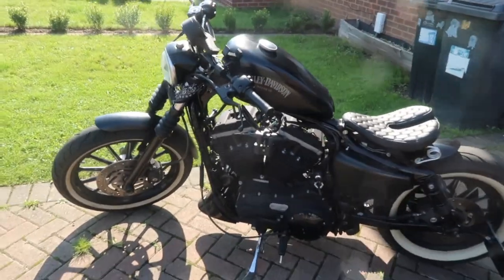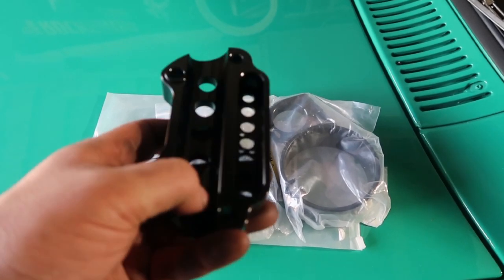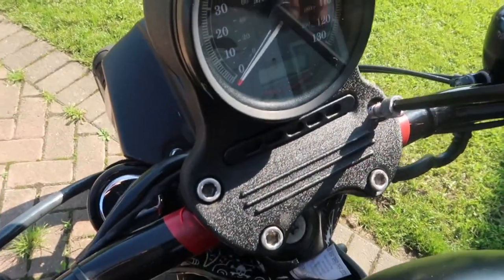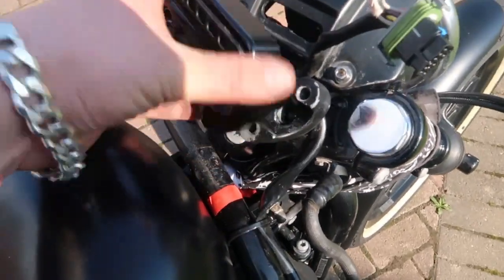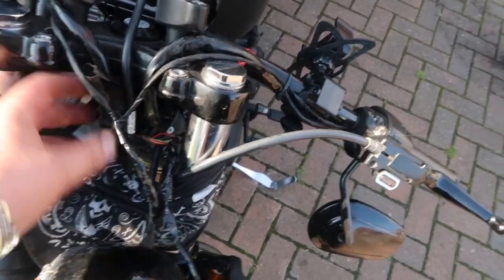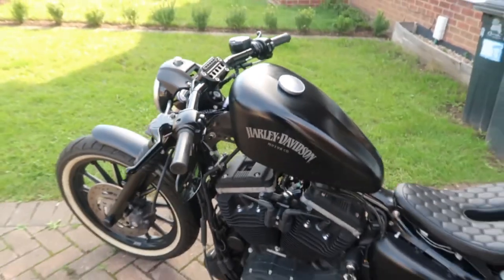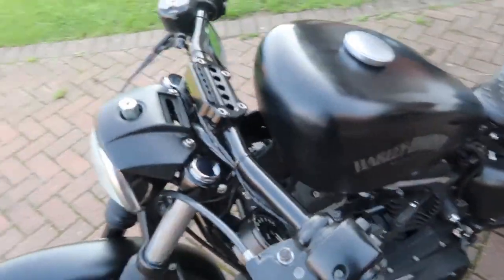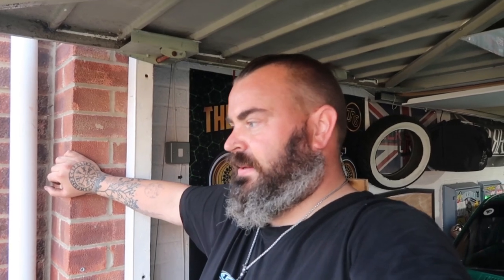Harley Davidson Sportster Speedometer Relocation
in this episode we carry out more modifications to the Harley Davidson 883iron sportster. We install a Speedometer Relocation kit and headset clamp.